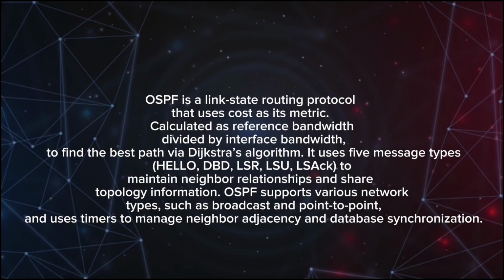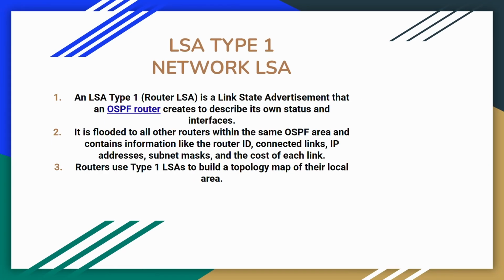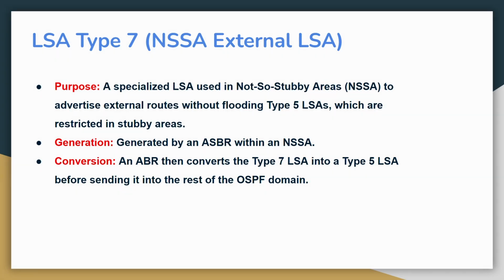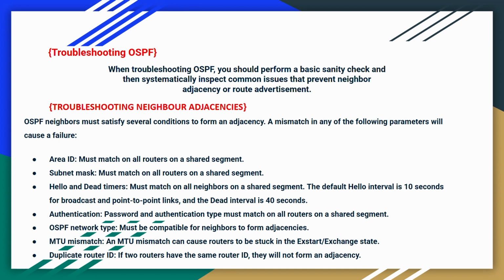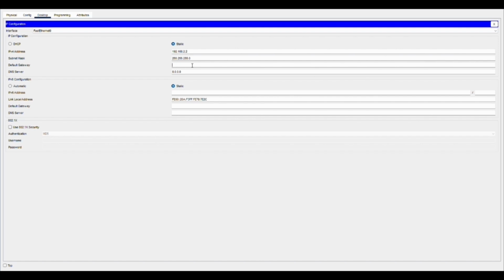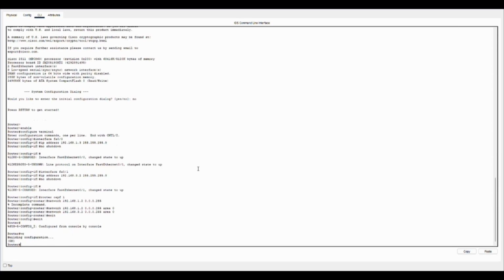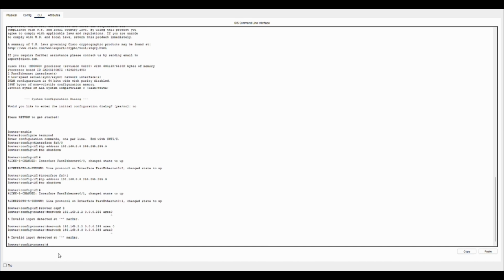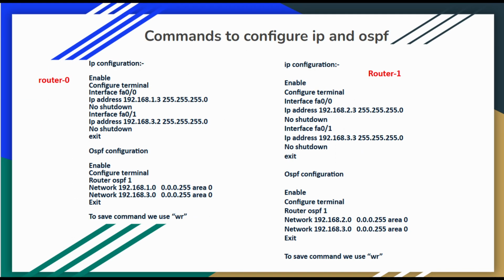OSPF Explained Like Never Before (Part 2): LSA Types, DR/BDR & Real Lab Configuration!🚀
Welcome to Stuffed Networks! 🎯
In this Part 2 of our OSPF (Open Shortest Path First) deep-dive series, we go even further into the concepts that every CCNA, CCNP, and real-world network engineer MUST understand. If you want to master OSPF practically and theoretically, this video is your complete guide.

In OSPF Part 1, we covered the fundamentals like OSPF network types, messages, DBD exchanges, SPF algorithm, cost calculation, and timers.
Now in OSPF Part 2, we move into the advanced territory — the real backbone of OSPF operations in enterprise networks.

⭐ What You’ll Learn in This Video (Part 2):
🔹 Types of OSPF – Area Types & Router Roles

Understanding OSPF areas and router types is crucial for designing scalable networks. In this video, we break down:

Backbone Area (Area 0)
Standard Areas
Stub Area
Totally Stubby Area
NSSA (Not-So-Stubby Area)

🔹OSPF Router Types: Internal Router, Backbone Router, ABR, ASBR

We explain why OSPF uses areas, how LSAs behave differently inside each area, and how large enterprises build hierarchical OSPF designs to optimize performance.

🔹 LSA Types Explained Simply & Visually

LSAs (Link State Advertisements) are the heart of OSPF.
In this video, we cover every LSA type with simple explanations, packet flow examples, and real router output.

LSA Type 8 & 9–11 – Defined for OSPFv3 and opaque LSAs

We also cover how LSAs flood through areas, who generates them, and how a router uses LSAs to build the LSDB before running SPF.

🔹 DR and BDR : Designated Router (DR) and Backup Designated Router
      (BDR) concepts are often confusing — but not anymore!
🔹 Complete OSPF Configuration – Step-by-Step: We perform a hands-on
       OSPF configuration on Cisco routers in Cisco Packet Tracer.
🔹 Commands to Verify OSPF – Complete Guide

This video includes every important show/debug command, such as:

show ip ospf
show ip ospf neighbor
show ip ospf interface

This video is perfect for:

1. CCNA Students
2. CCNP / ENCOR Candidates
3. Network Engineers
4. Beginners who want to build a strong OSPF foundation
5. Anyone preparing for network interviews

If you want to become strong in routing, OSPF is a MUST — and this Part 2 video ensures you understand all advanced concepts clearly.
🎓 Free Training from Stuffed Networks

Start your networking and cybersecurity journey TODAY with Stuffed Networks!

We provide free CCNA and many more courses from beginner to advanced level.

Terms & Conditions Apply:
1. Minimum 15–20 students required
2. Online session conducted via Zoom

We provide training for many in-demand certifications and technologies such as:

1. Palo Alto Firewall (PCNSA, PCNSE)
2. CCNA, CCNP, CCIE
3. AWS Cloud, Prisma Cloud
4. Zscaler (ZIA, ZPA, ZDX)
5. Fortinet Firewall
6. F5 Load Balancer
7. Cisco Wireless, Cisco Meraki
8. And many more upcoming modules!

Whether you are a beginner or an advanced learner, Stuffed Networks is committed to helping you build a strong career in networking & security.
👍 Support Stuffed Networks

Your support helps us bring more high-quality networking tutorials, labs, and practical videos for everyone!